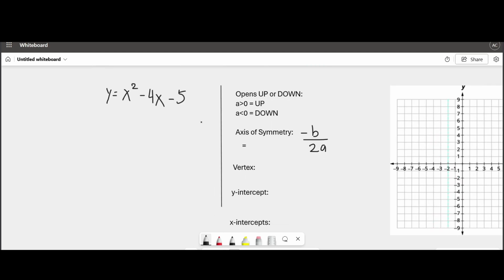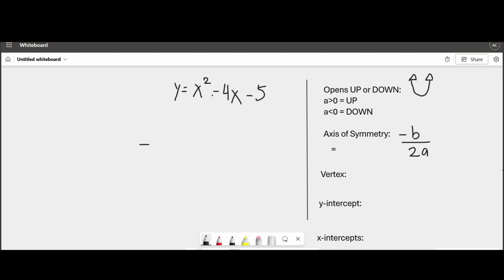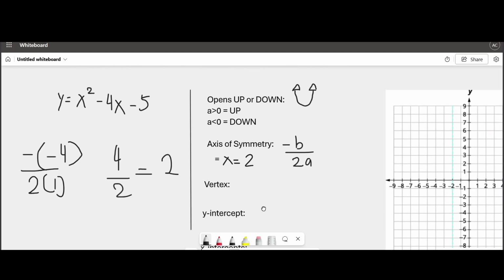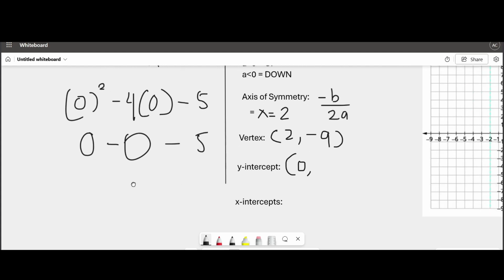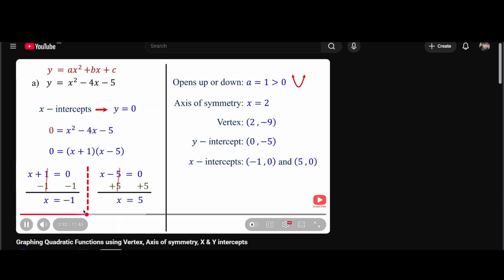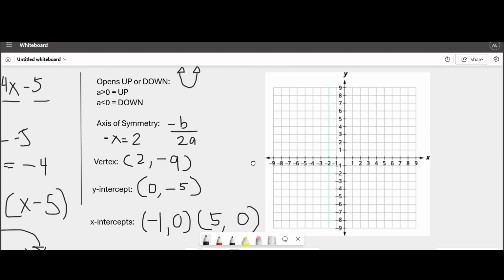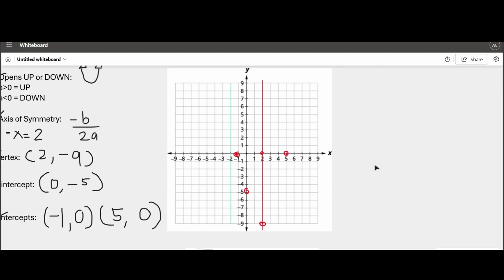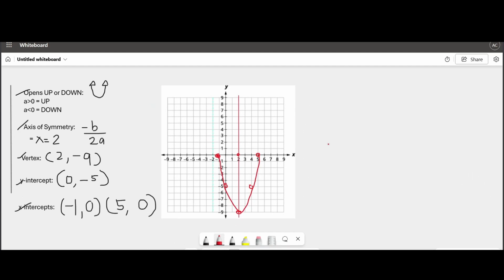Algebra - Graphing Quadratic Functions with Axis of Symmetry, Vertex, and x and y intercepts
Credits to the music used in the video "Morning cafe jazz" - 寿司娘.